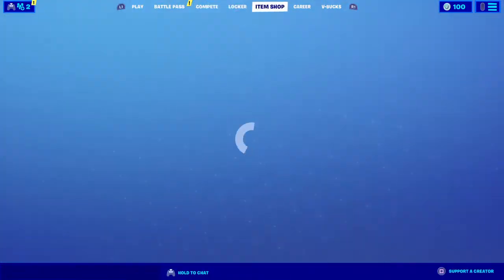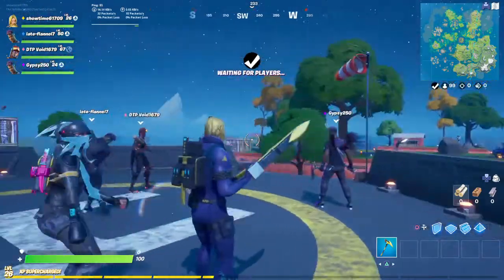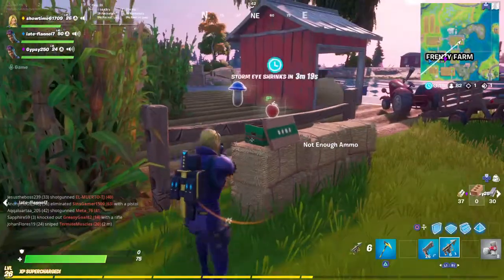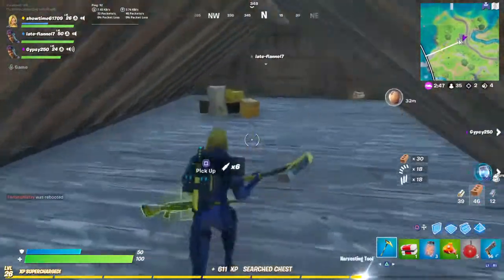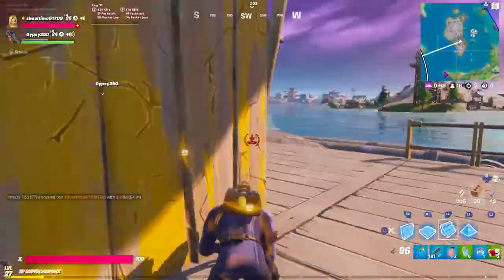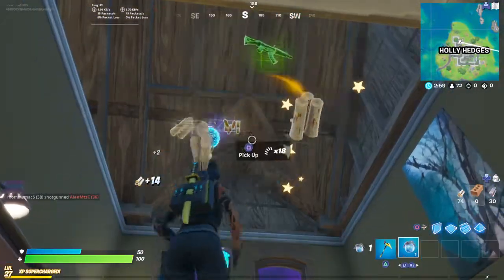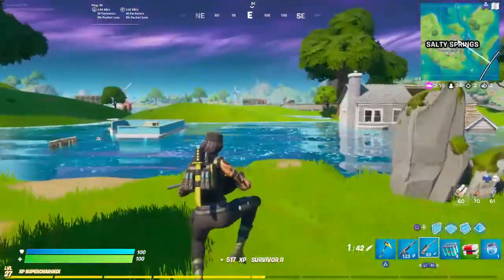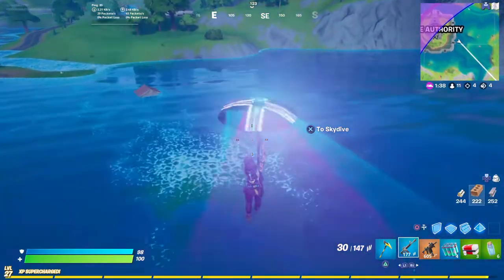Random skin and contrail challenge